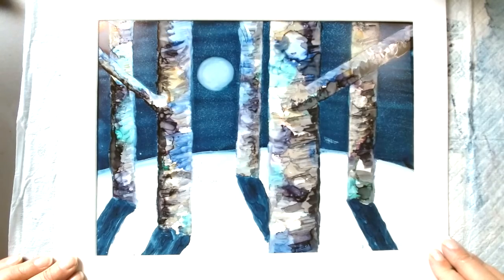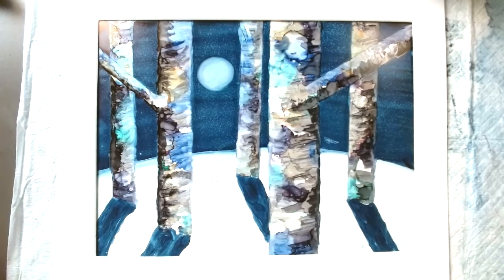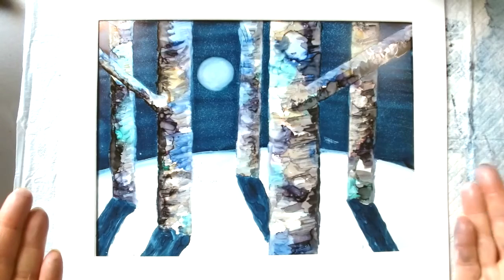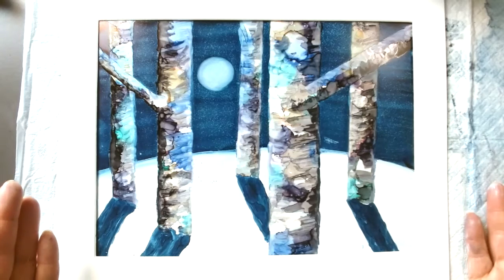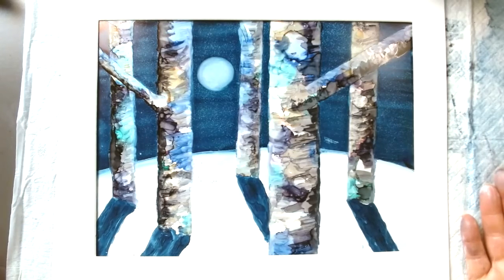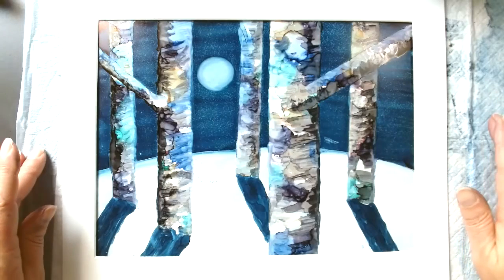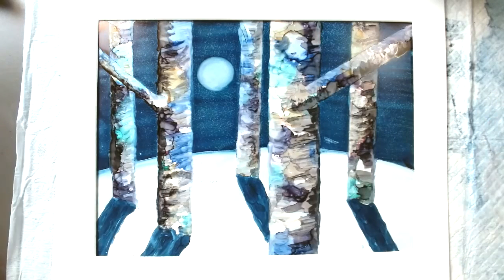Frosty Birches Overview of this new alcohol ink online class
This is one of my most popular live workshops, and now available online! I'll guide you step-by-step starting with a bright organic background. Learn more and check out the supply list at: